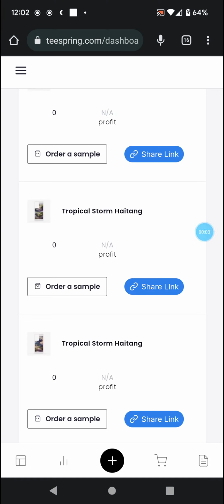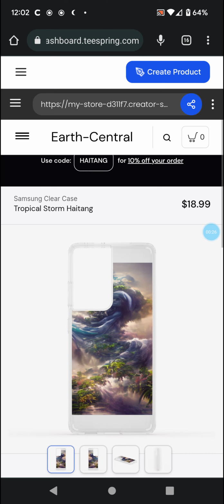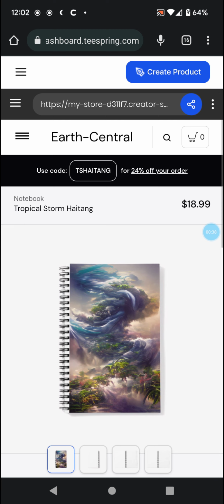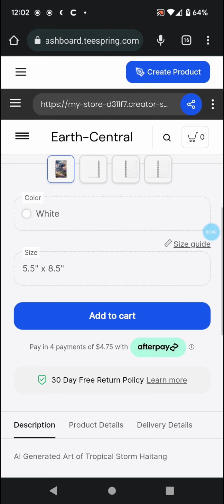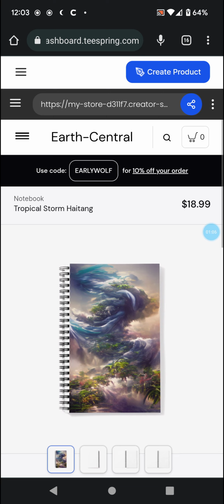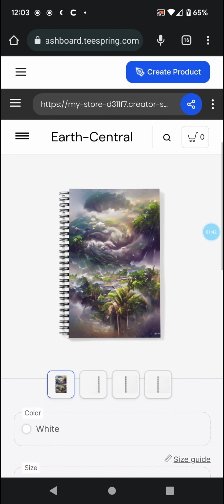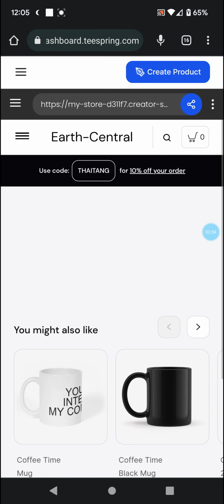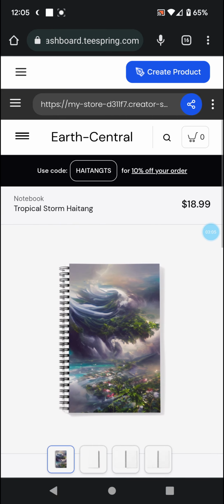Tropical Storm Haitang Merch is Live